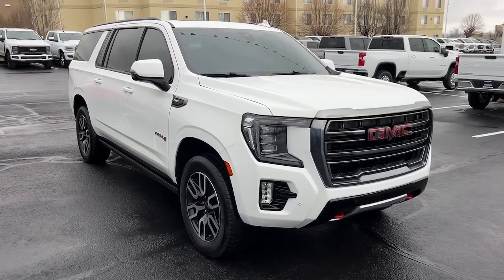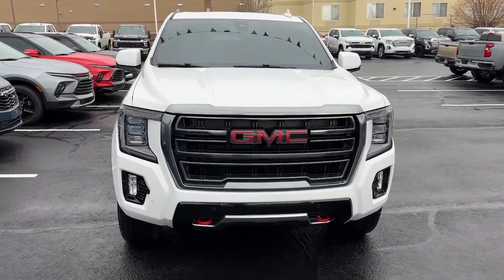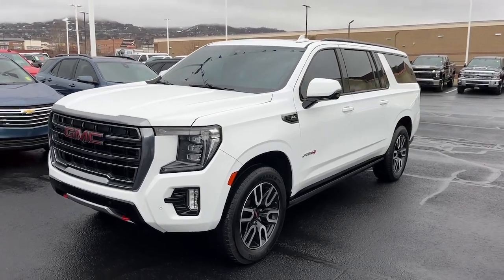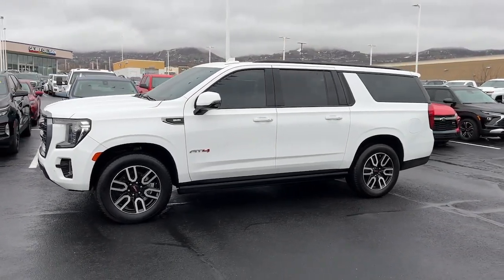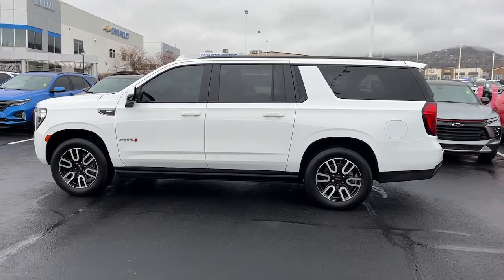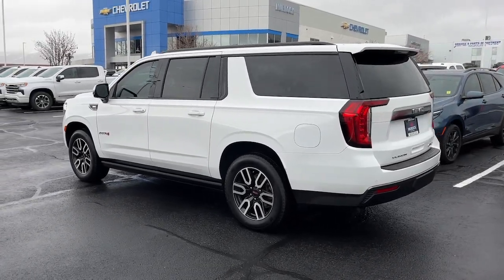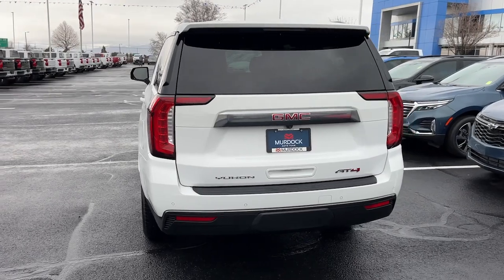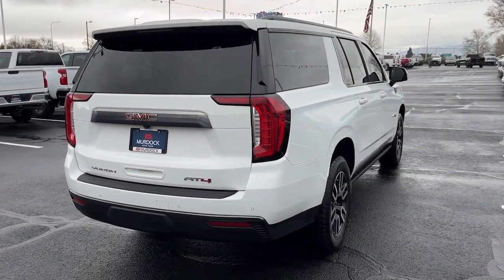2021 GMC Yukon_XL AT4 UT Bountiful, Woods Cross, North Salt Lake, Farmington, Kayesville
Pre-Owned 2021 GMC Yukon_XL AT4 available at Murdock Chevrolet located in 2375 S 625 W, Woods Cross, UT, 84010. Servicing the Bountiful, Woods Cross, North Salt Lake, Farmington, Kayesville area.
Please mention the stock K86602CW when you contact the dealership for this vehicle.

You're gonna love the  2021  GMC Yukon XL.  Make family hauling and towing easier and more comfortable than ever before in this outstanding Yukon XL. Big, bold, and rugged, this full-size SUV offers the space and features you need for all your adventures. These are just some of the great options this vehicle comes with: Heated Steering Wheel
, Apple Carplay®/Android Auto®, Head-Up Display, Intelligent Auto on/off High Beams, Pre-Collision System, Lane Departure Warning, Panoramic Roof, HANDS-FREE LIFTGATE, Heated Driver Seat, Navigation System. Take charge of every adventure in this superlative Yukon XL. Come in for a fun and easy test drive. Our team will make it the best part of your day.